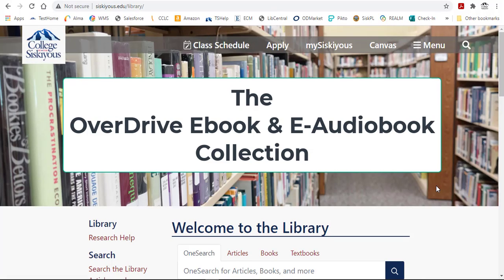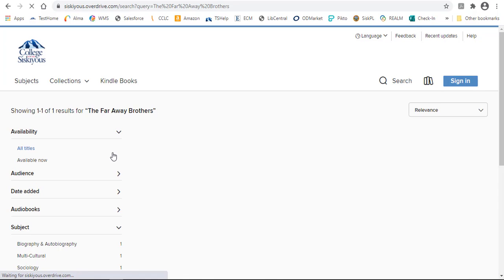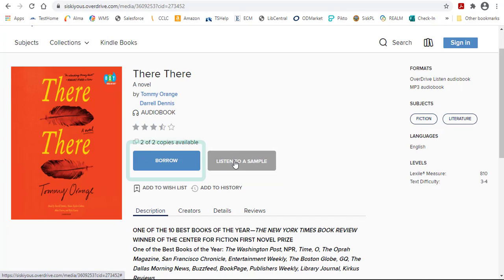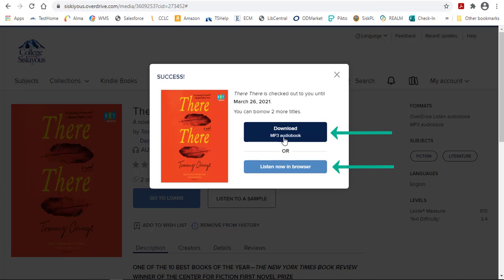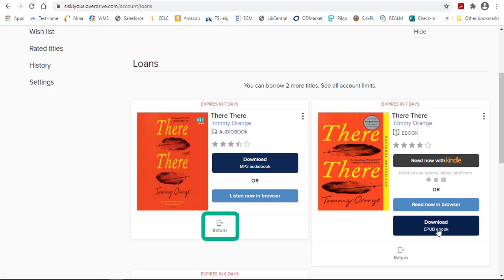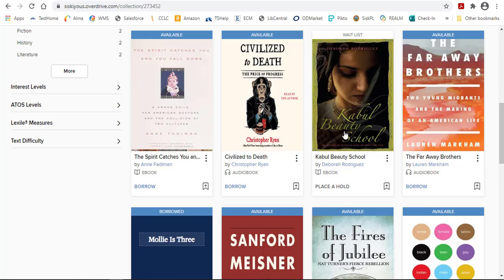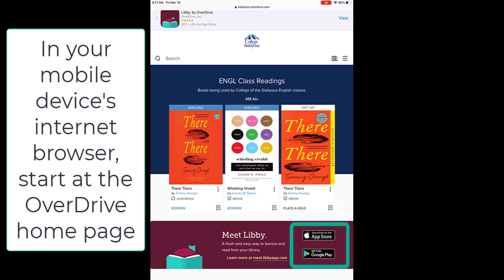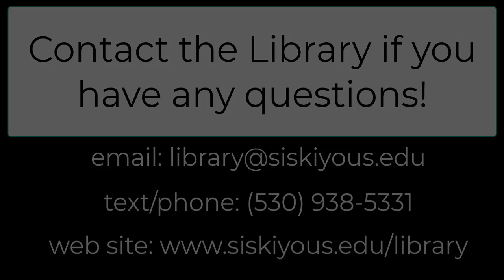OverDrive Overview (Aug2021 revision)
This video tutorial offers a brief overview of how to use OverDrive for ebooks and audiobooks, including how to check out a title and how to place a hold. This revision improves the poor audio quality from the original. For information about ebooks in the EBSCO Ebook Collection or Ebook Central, visit the Library's Research Help